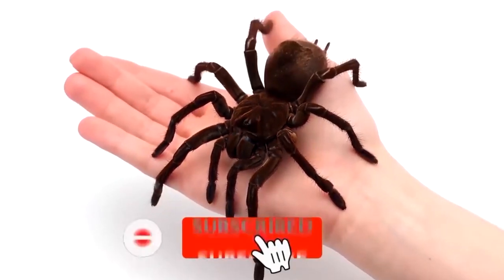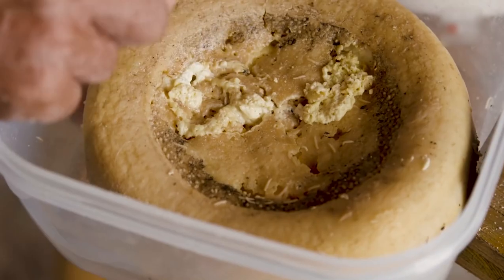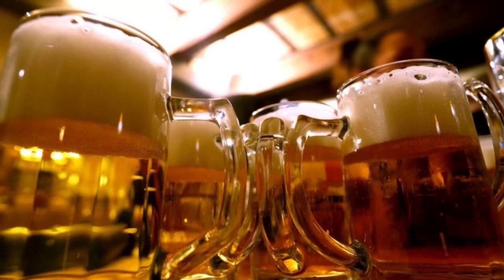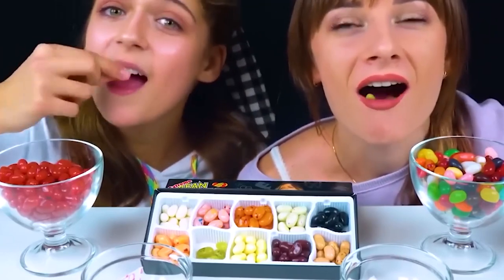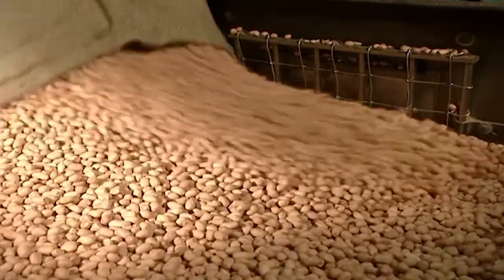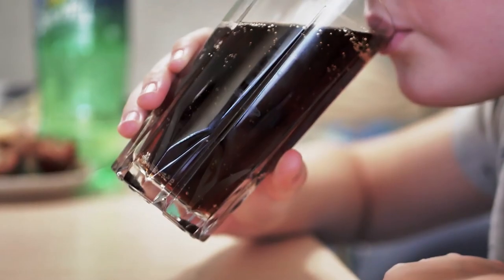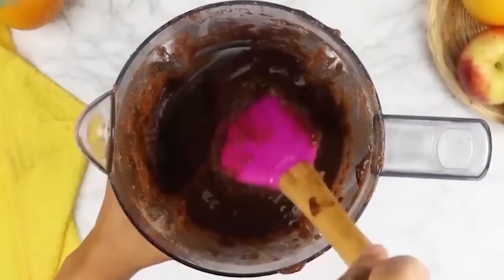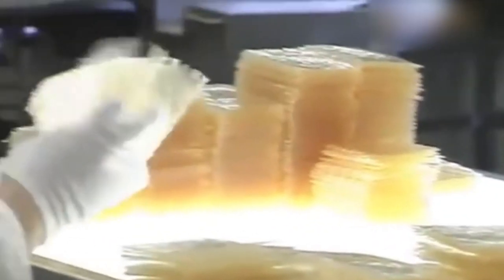You’ll Never Buy This Again Knowing How Its Made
INTRO